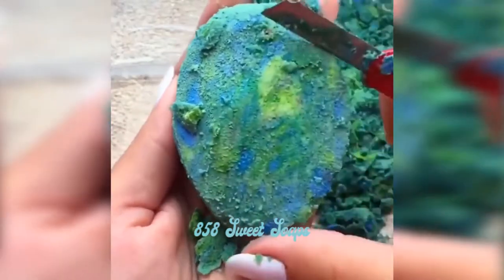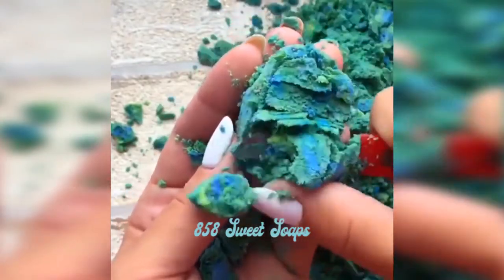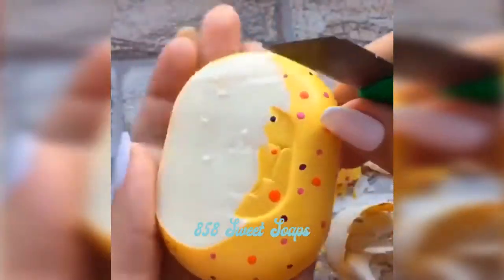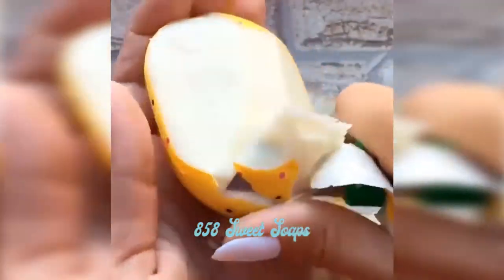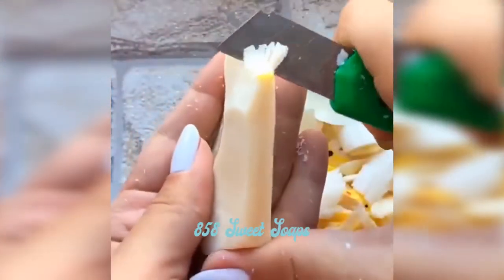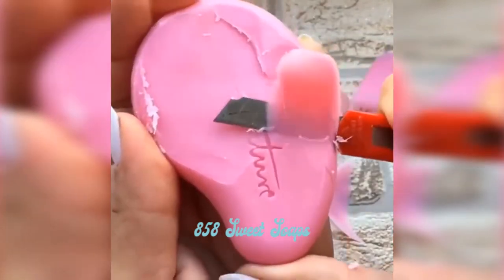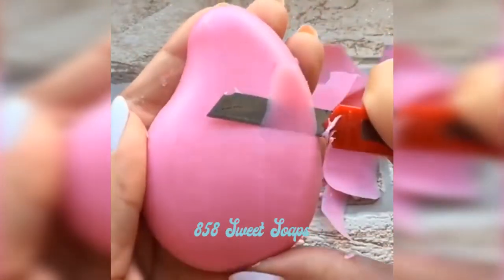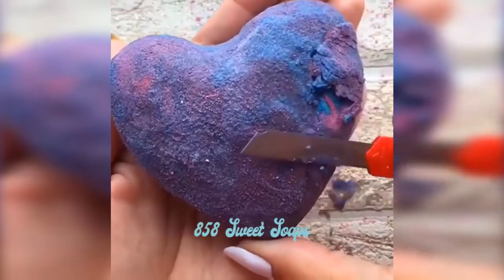!858 Sweet Soaps! Relaxing Sounds ! no talking 34V P171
Soap Carving ASMR - Relaxing Sounds Satisfying ASMR Video